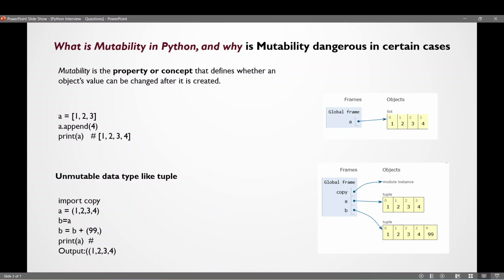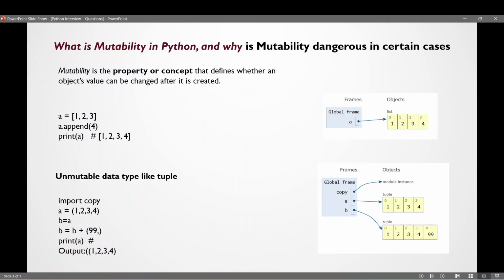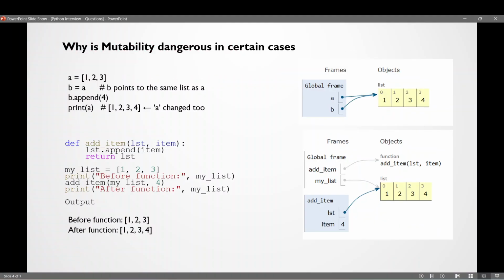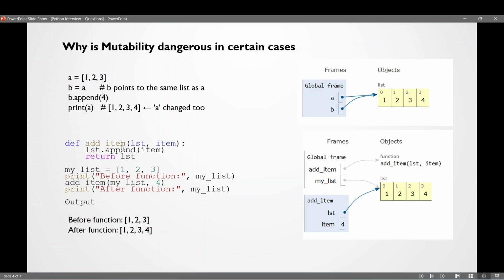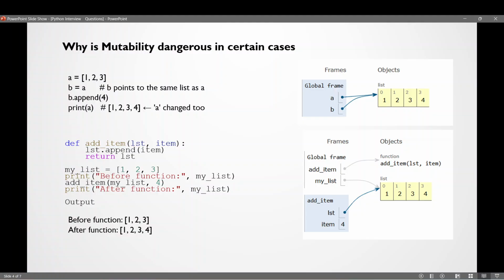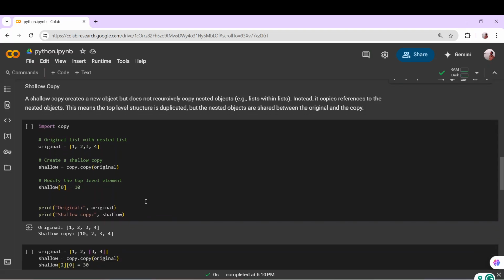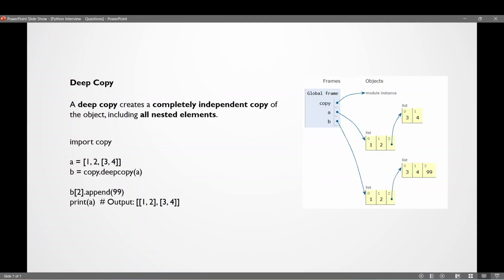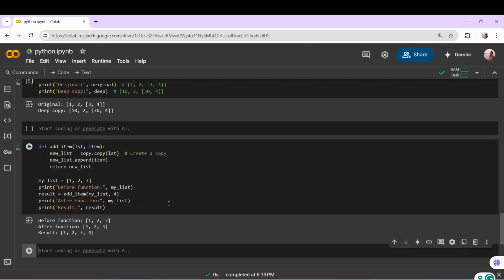Mutability in Python Explained (And Why It Can Break Your Code!) || 2025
🧠 What Is Mutability in Python & Why Can It Be Dangerous? | Python Explained Clearly

Mutable vs. immutable — it’s more than just a Python interview question! 😮
In this video, we break down what mutability means in Python, how it works with data types like lists, dictionaries, and sets, and why it can lead to unexpected bugs or behavior if you’re not careful. Learn real-world examples of where mutability can go wrong and how to avoid common pitfalls in your code. 💻🐍

✅ Perfect for beginners and intermediate Python developers who want to level up their understanding of Python internals!